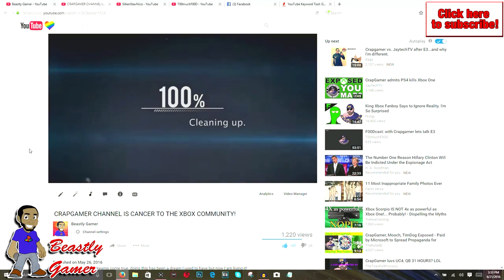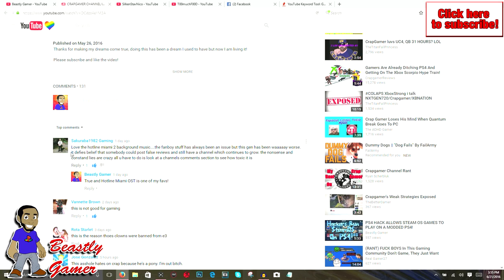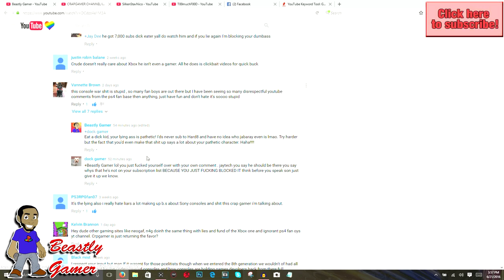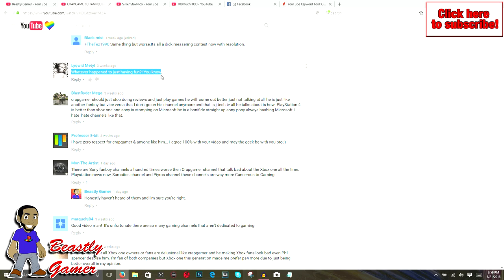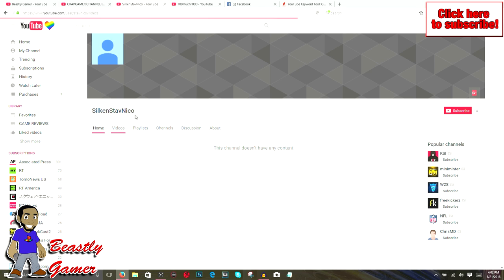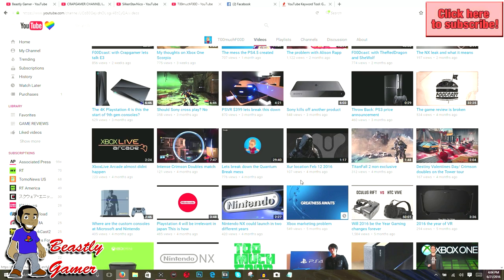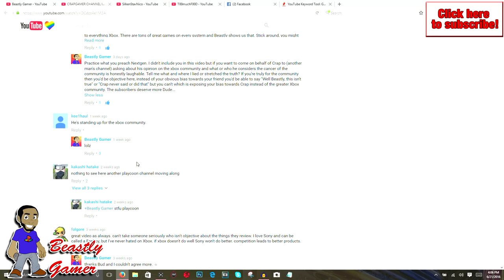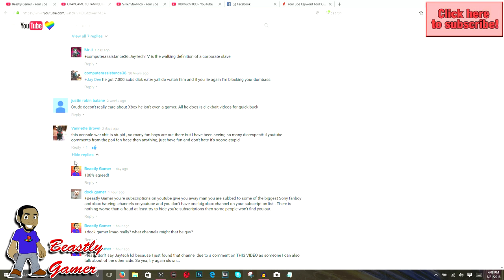CRAP ARMY DESCENDS ON THE BEASTLY GAMER!!!